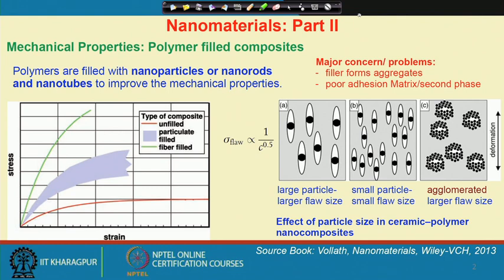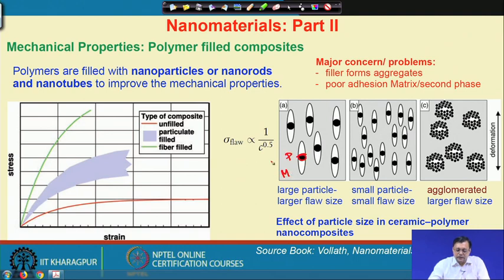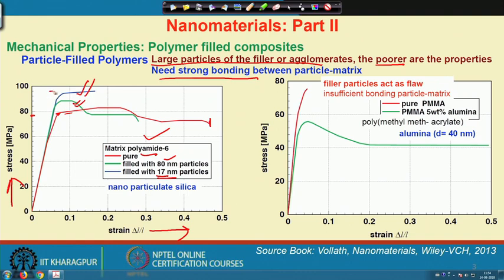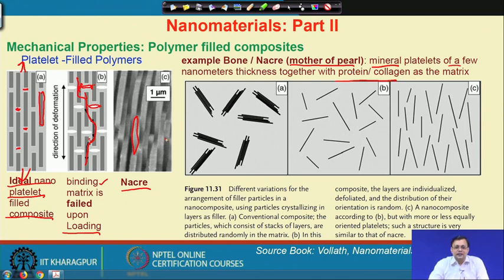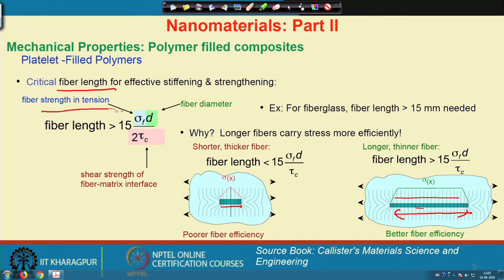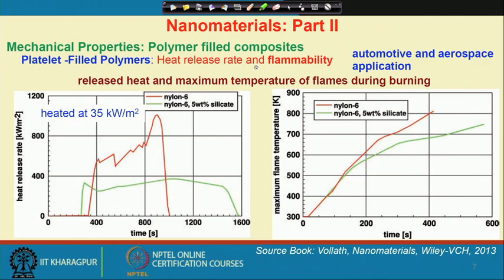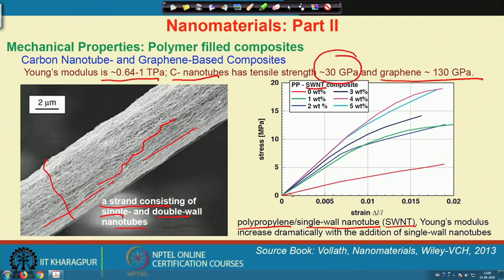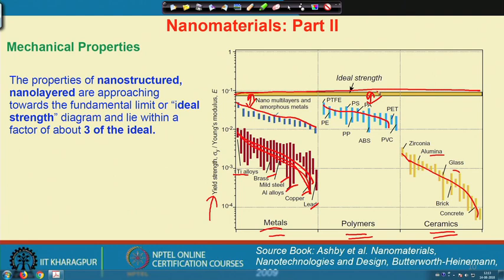Lecture 42 : Nanomaterials: Part II (Contd.)